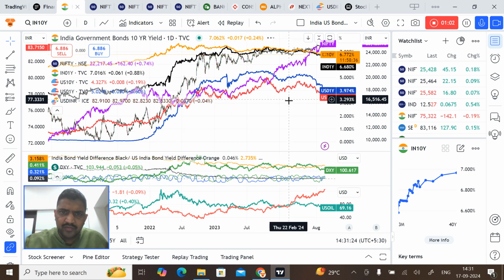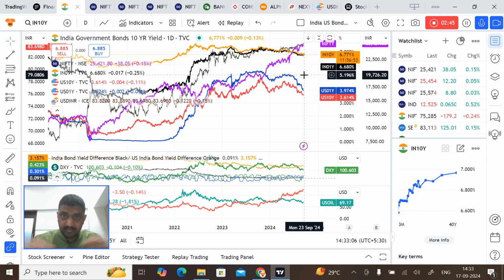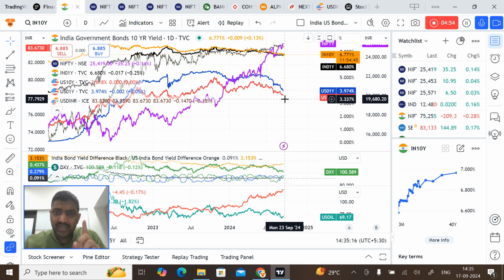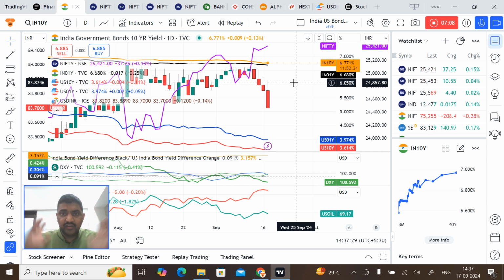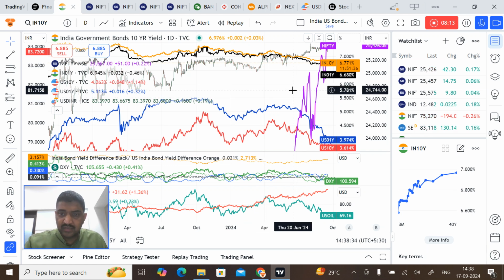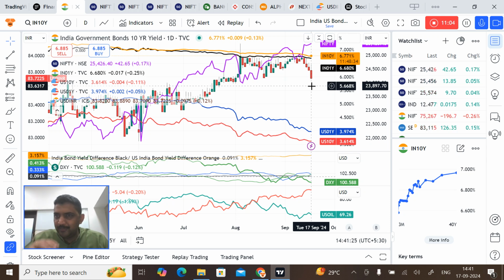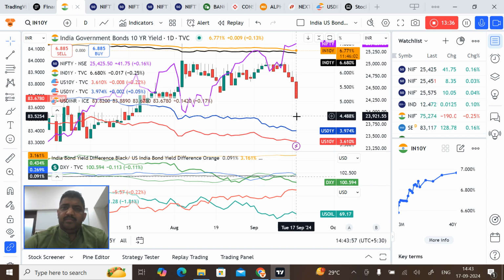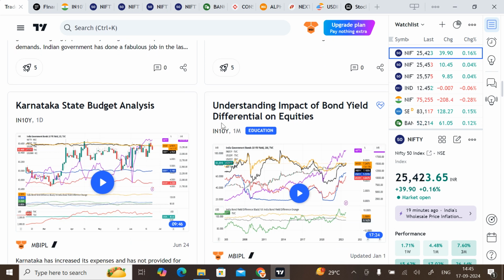Fed Rate Cut and impact on Indian Economy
To have our fully automated algos integrated into your investments, please call Shailesh: 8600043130